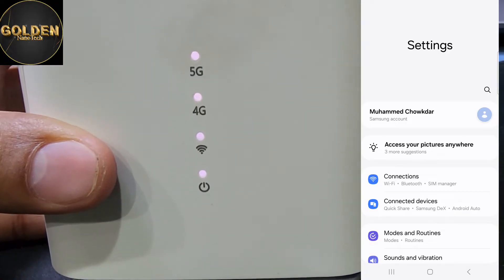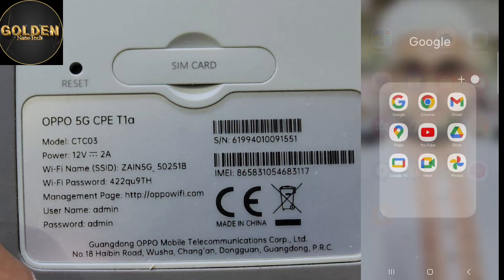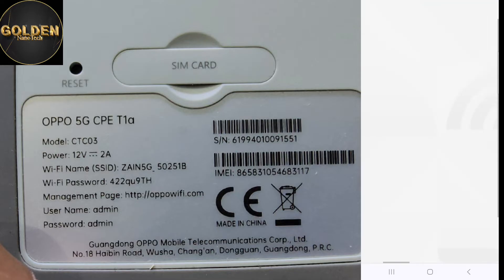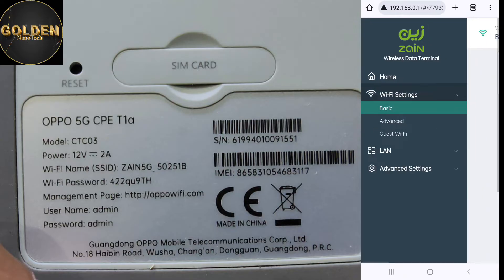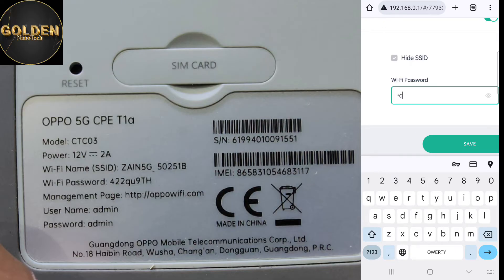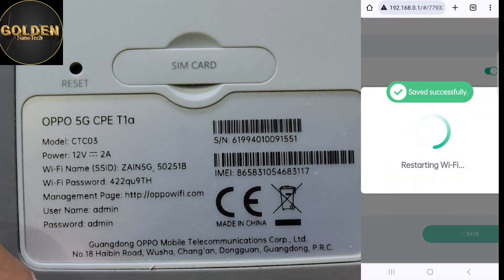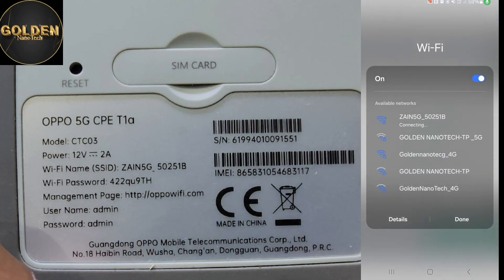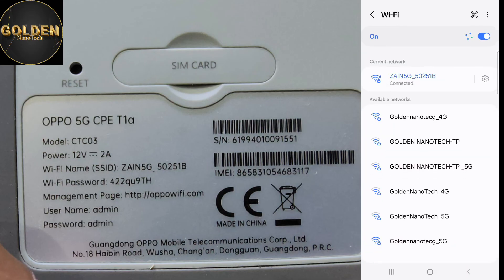HOW TO CHANGE OPPO 5G ROUTER WIFI PASSWORD/oppo router ki password kaise change karna ha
কি ভাবে অপো রাউটার পাসওয়ার্ড পরিবর্তন করবেন।
how to change the password oppo 5G router at home